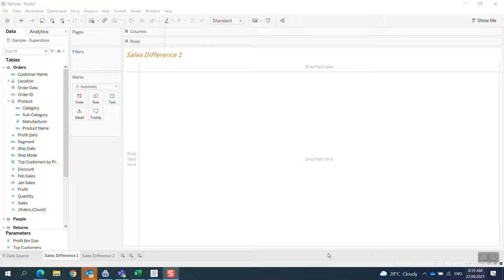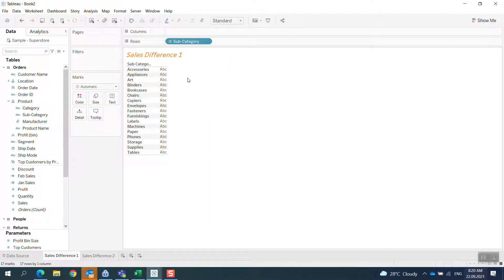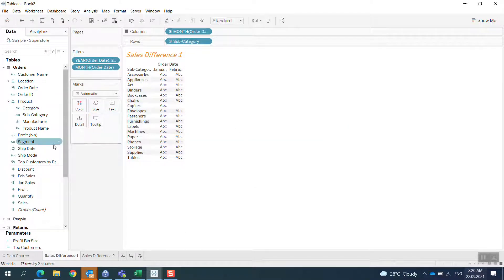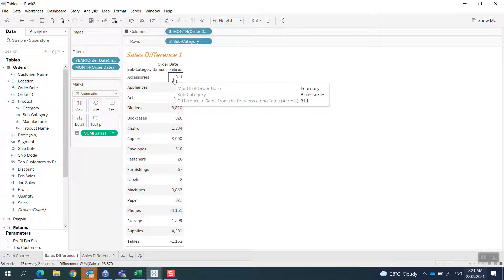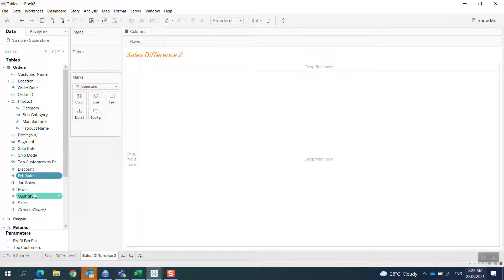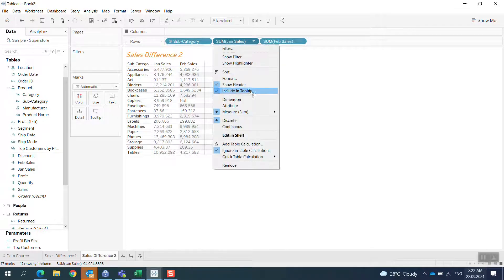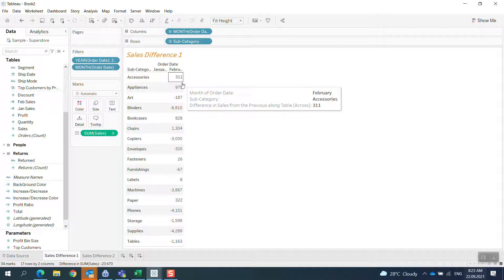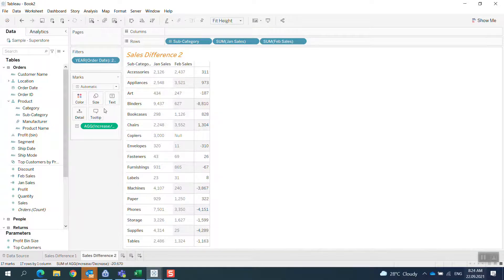Tableau Tip: Show Sales difference between 2 months without disappearing detail of monthly sales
Table Calculation can help but it will disappear the details of the month. This way can keep all views in your visualization.